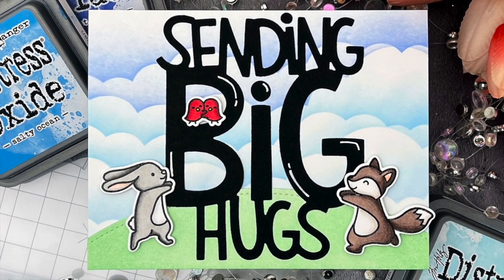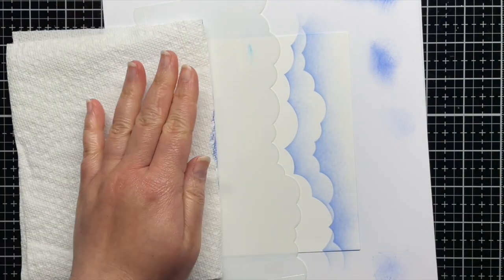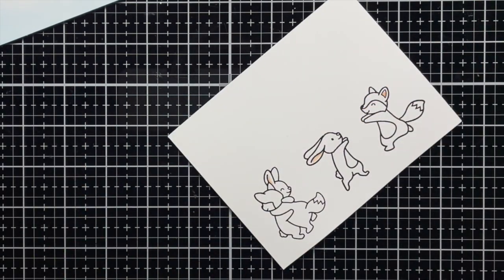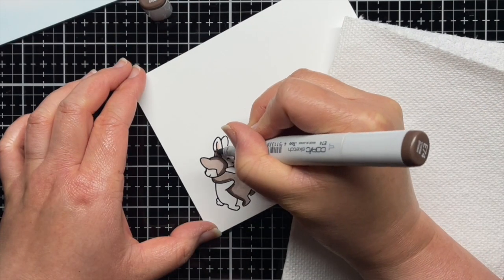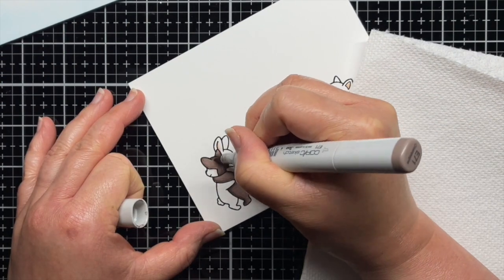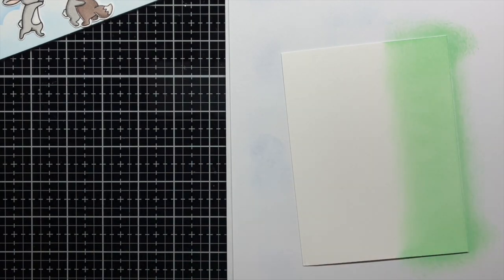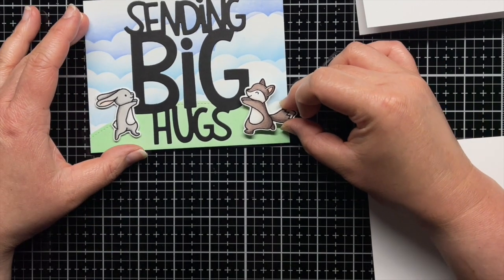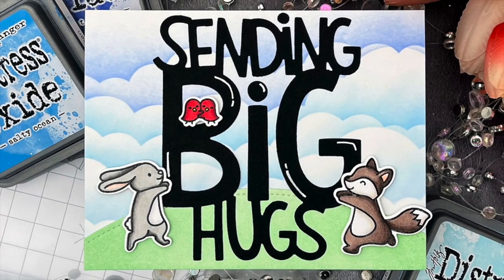Continuing a scene to the inside of a card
to see our products, more ideas and inspiration! In the video, Jessica uses Giant Sending Big Hugs, Happy Hugs and Scootin' By to show how to create a card with a scene that continues on the inside!